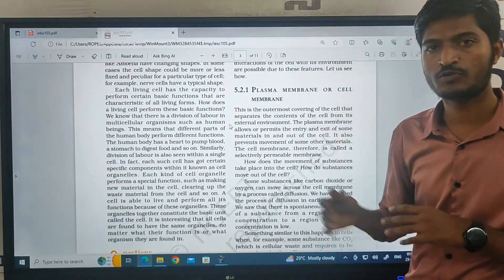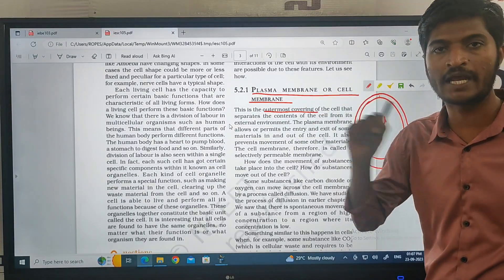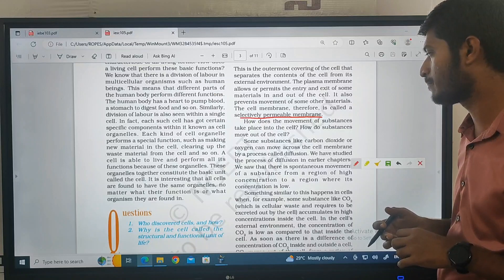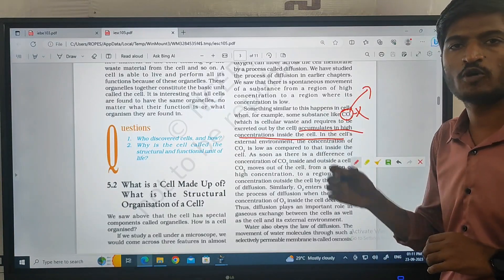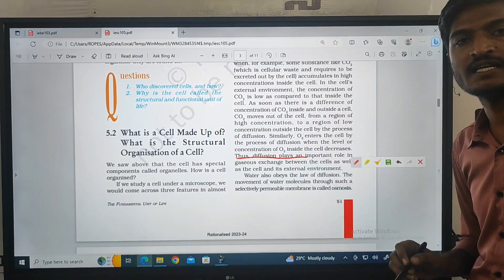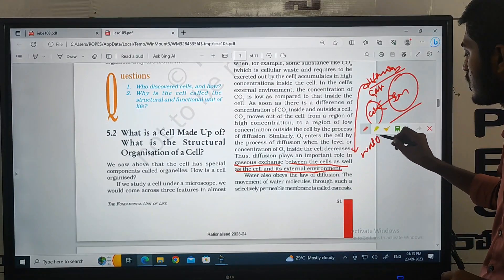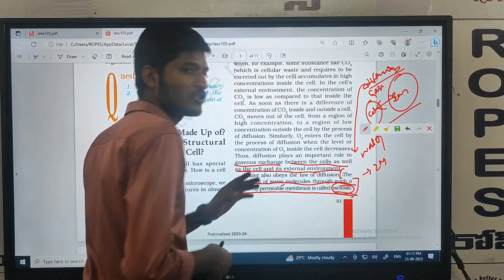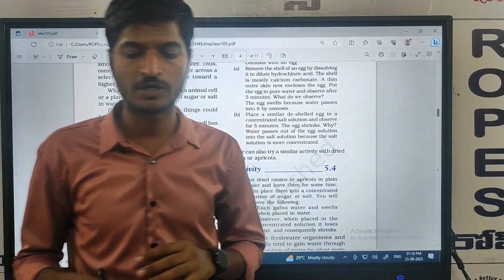9 th BIOLOGY THE FOUNDAMENTAL UNIT OF LIFE Part 4 Video 4